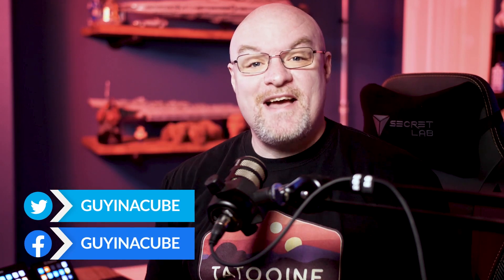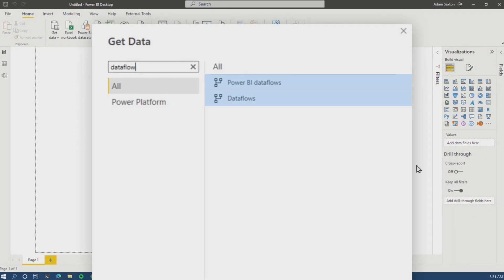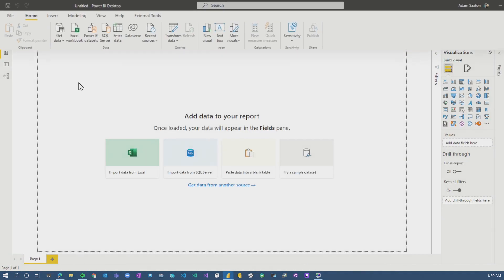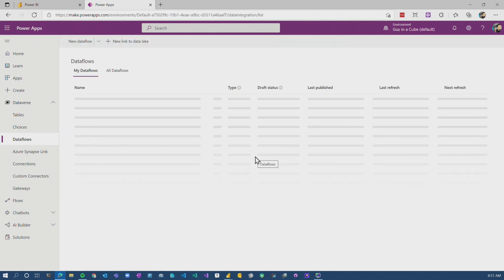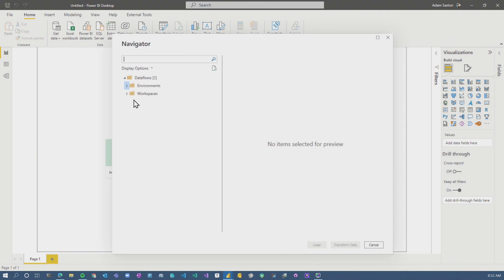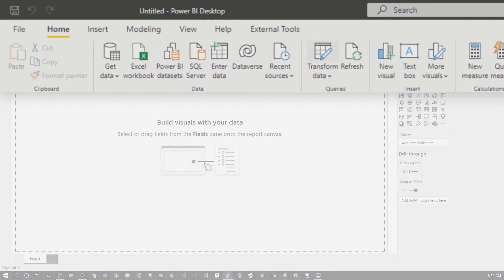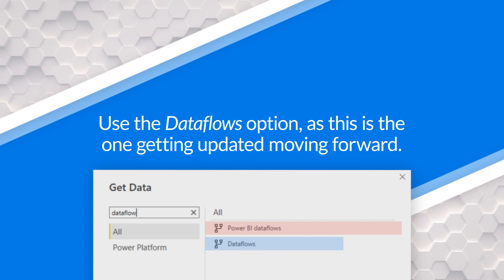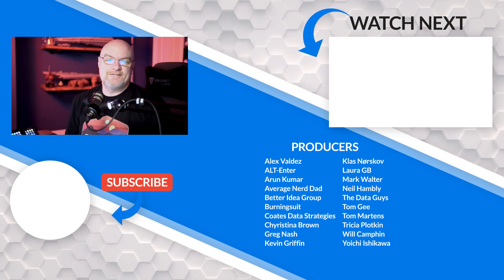Are you using the right Dataflows connector in Power BI???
Did you know that there are two Dataflows connectors in Power BI? What's the difference? Adam takes a look and explains what is going on.